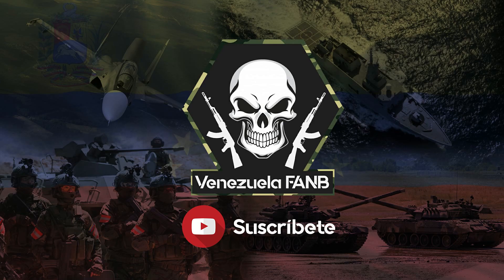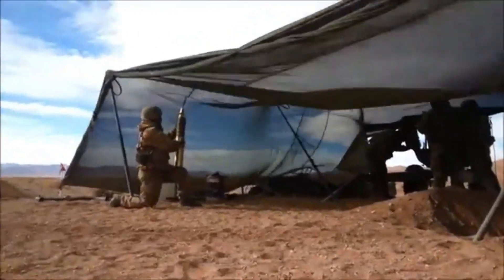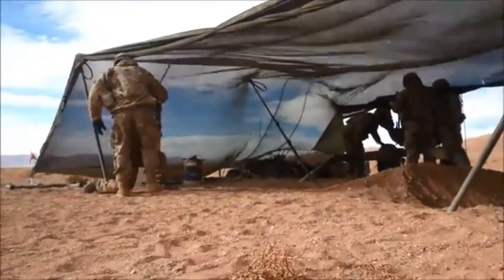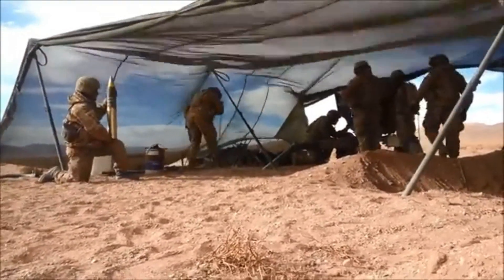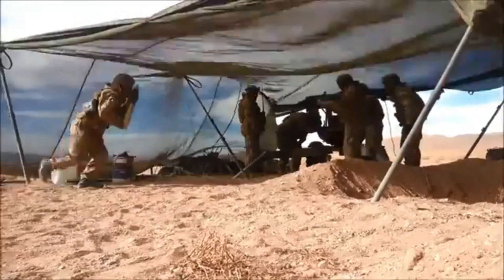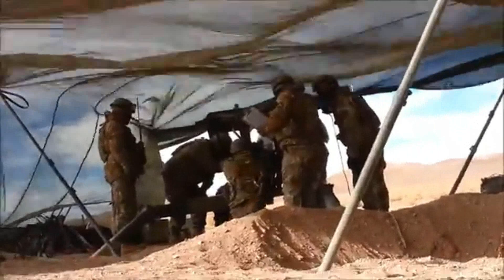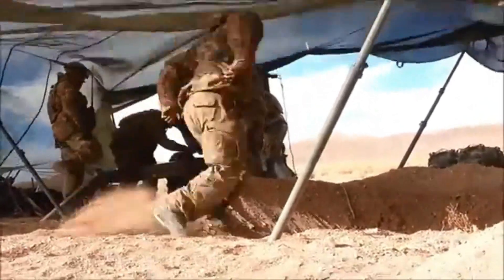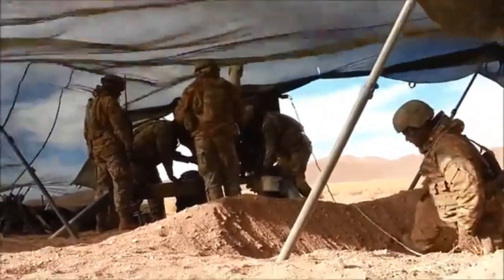OTO Melara Modelo 56